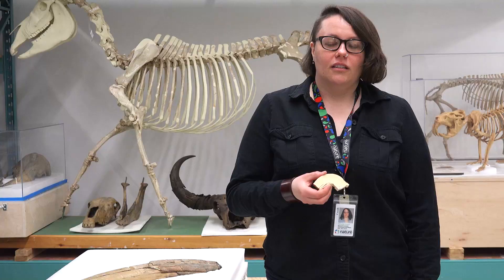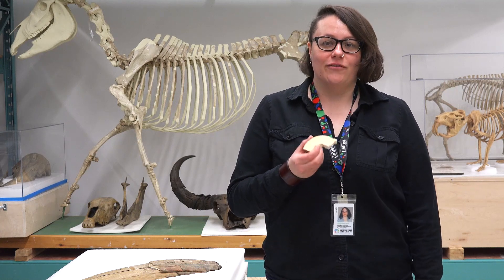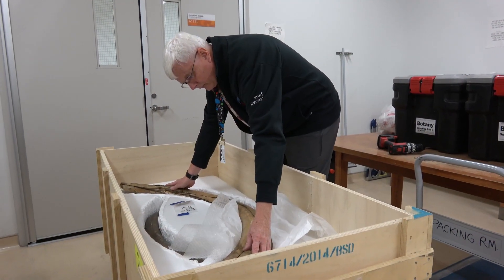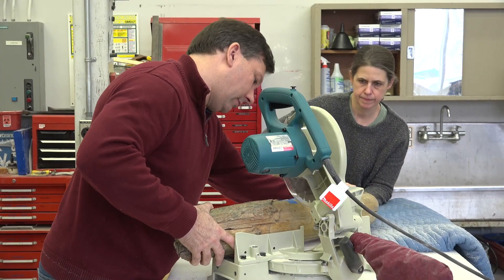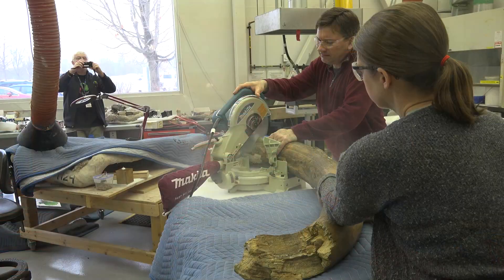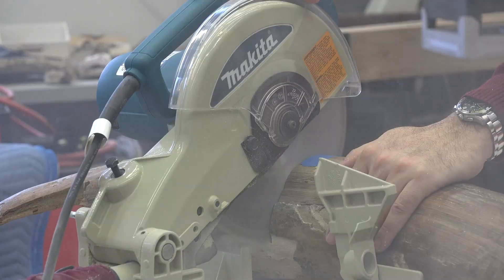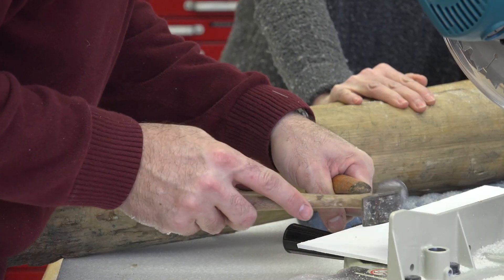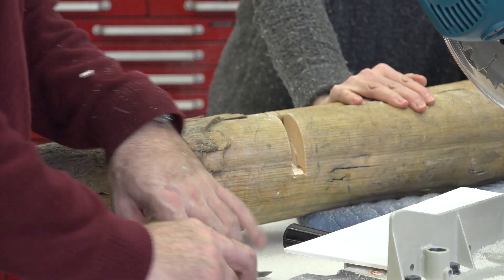Mammoth or Mastodon? Discover how to identify ancient tusks.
Mammoth or Mastodon tusks?
Palaeontologist Danielle Fraser shows us how the Canadian Museum of Nature identified a set of ancient tusks from unknown origins. Video from the Nature Scoop series.